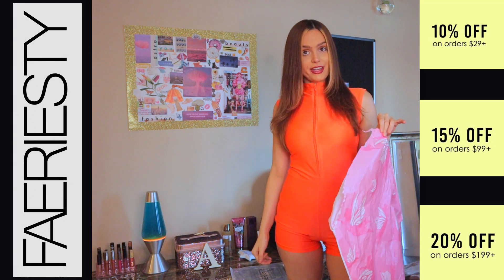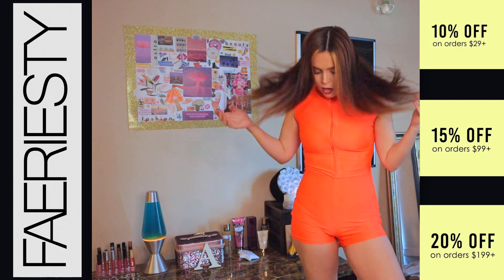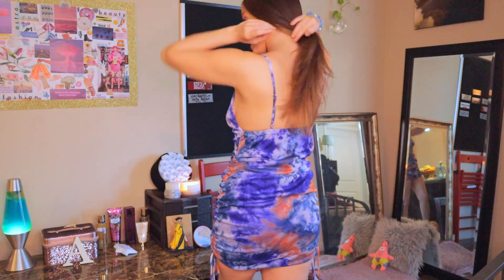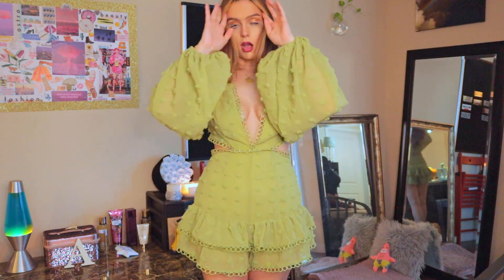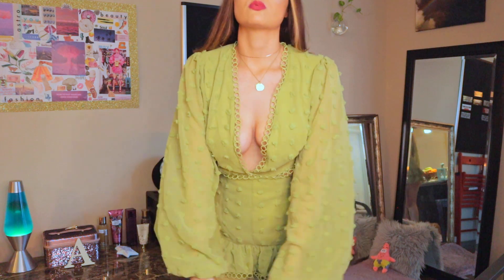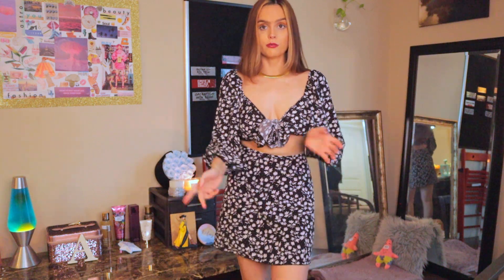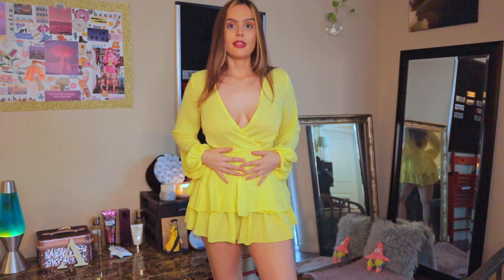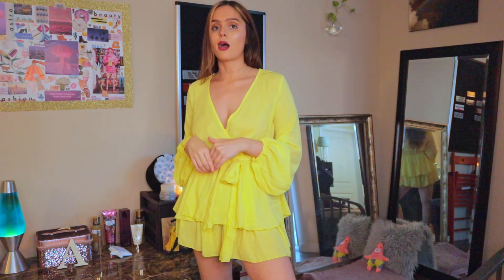You Asked For A Try-On-Haul | FAERIESTY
Sexy, trendy, and comfy for all the girls.
Faeriesty Summer Try-On-Haul Featuring @abigailjoyxo